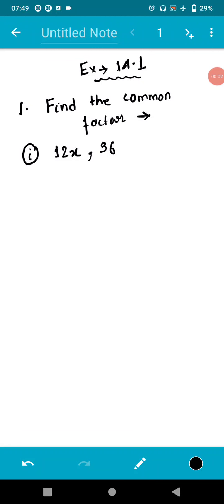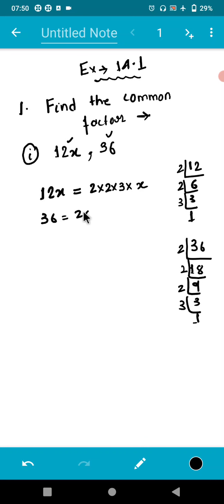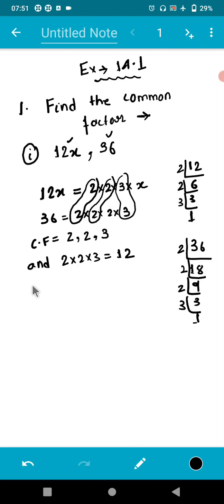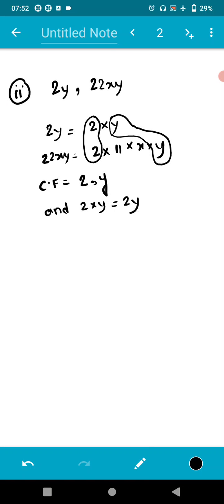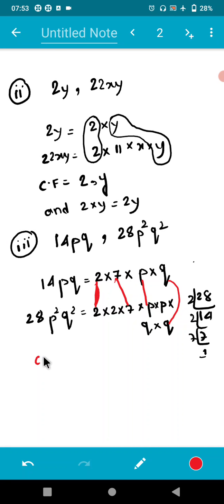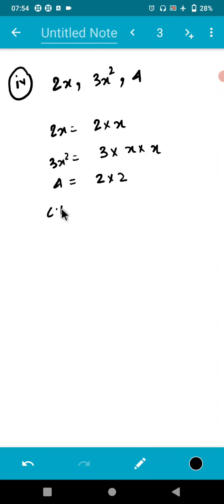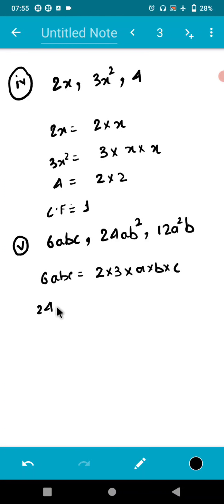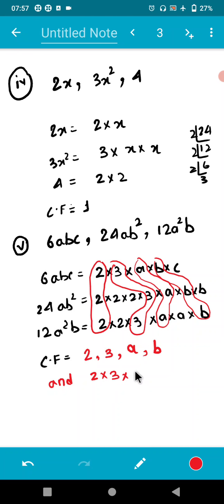Chapter 14 Factorisation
Ex 14.1 sum no. 1i,ii,iii,iv,v